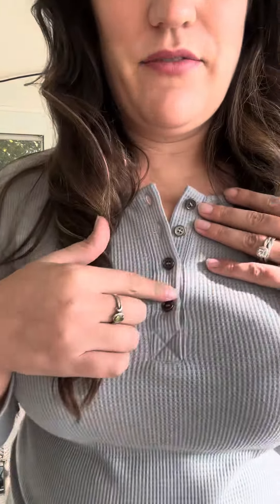Item #4 - Grey Thermal - Fit Video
Sizes Available: Small - XL

A nice basic thermal top to layer and keep you warm this season. Functional buttons give you the versatility to make this top a V-neck top. Great basic for under vests or worn on its own. I am wearing a large which is my true size.

Materials: 95% Polyester 5% Spandex